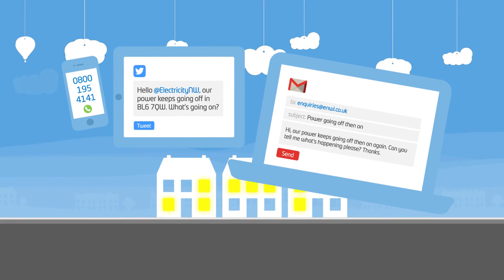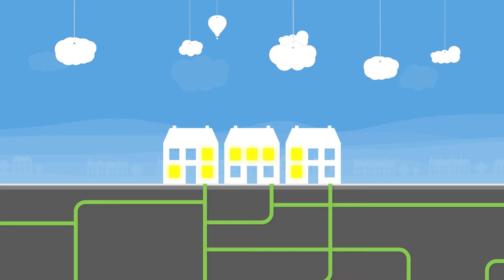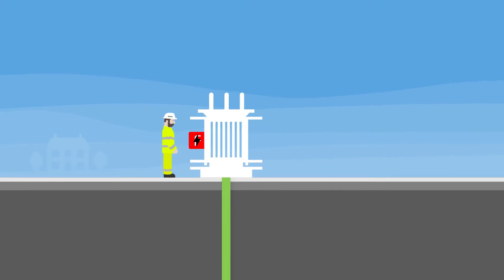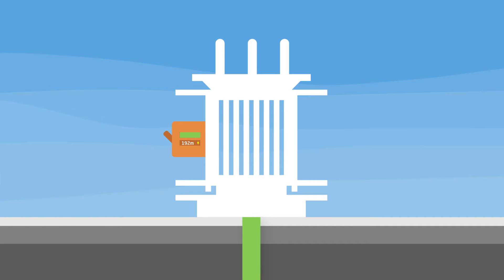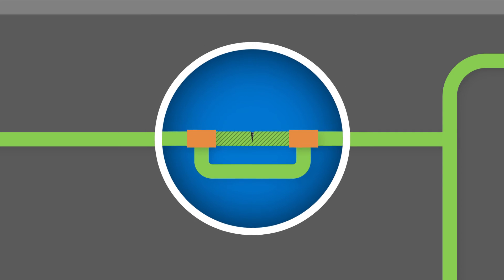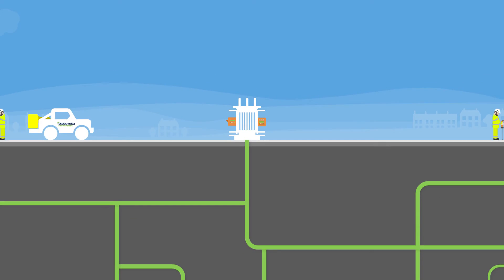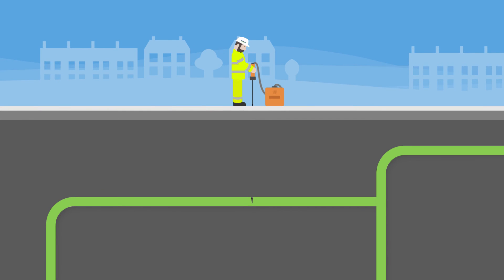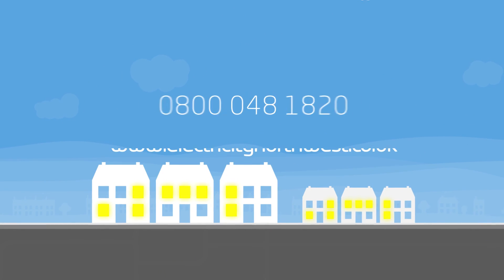Electricity North West Transient Faults Animation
As part of our series for Electricity North West this animation explains what a transient fault is and how they fix the problem when it occurs on the network.